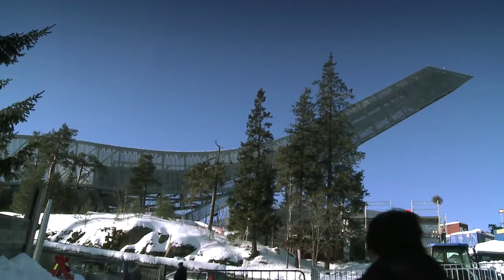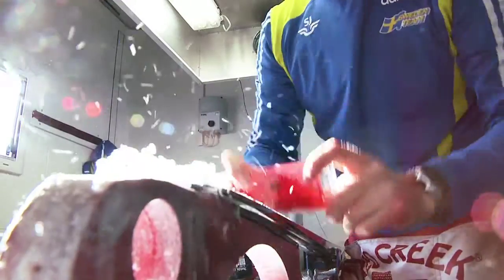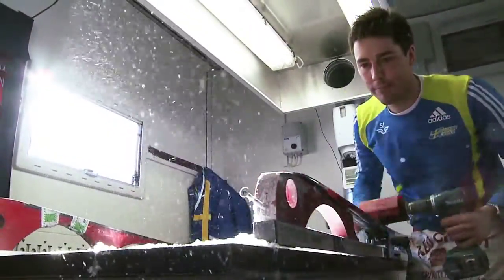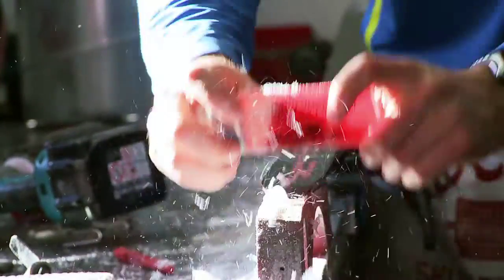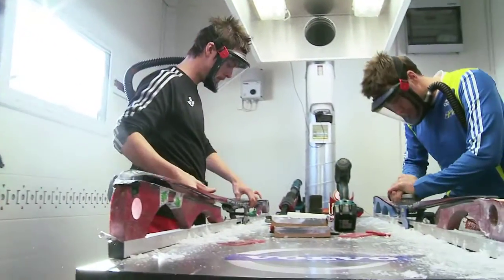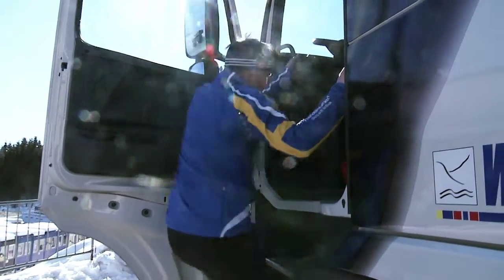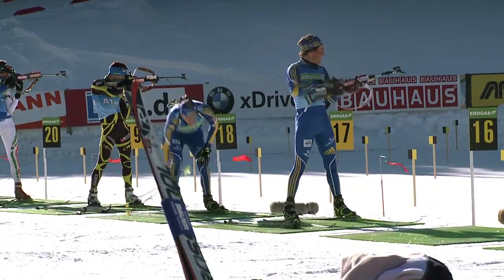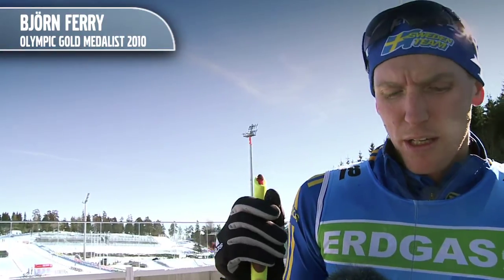Volvo Trucks - Ski-waxing truck for Swedish biathlon team a success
Click CC above to choose subtitles in your language.
This year's biathlon world cup season came to an end with seven individual victories for the Swedish national team. The ski-waxers, who ensure that the competitors' skis glide smoothly over the snow, found their work easier this season than ever before. The reason for this was the mobile ski-waxing trailer supplied by Volvo Trucks.